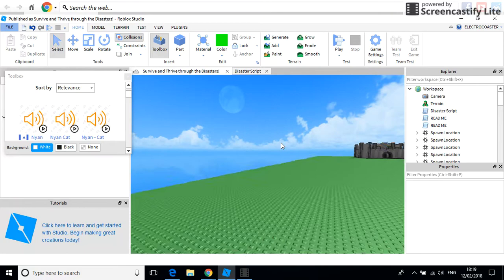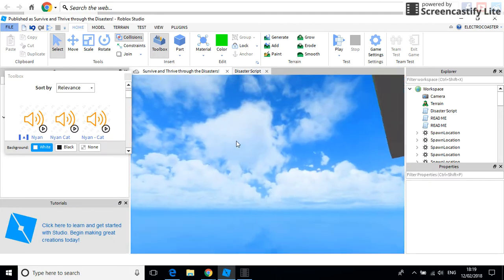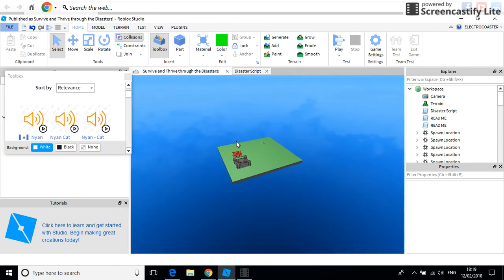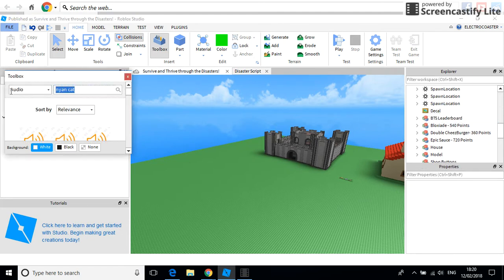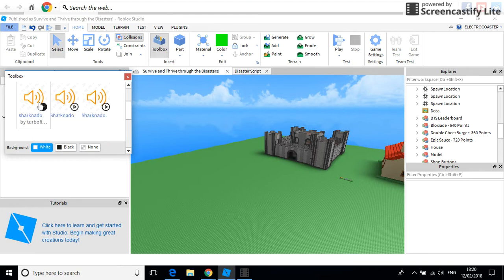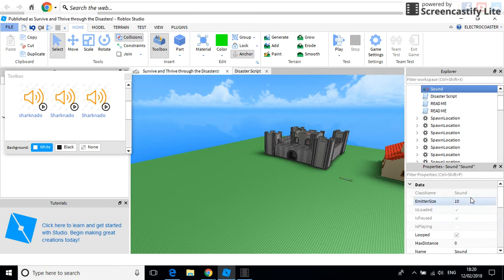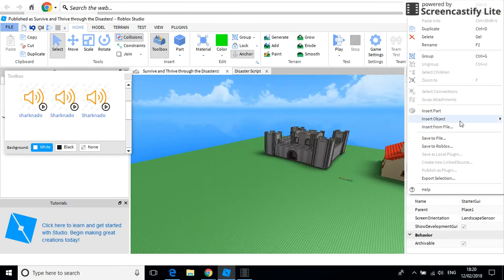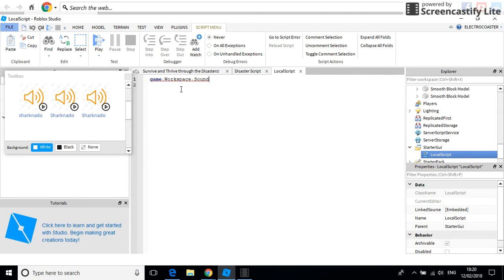How To Add Music to Your Roblox Game: Studio Tutorial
Spice up your game with a little music!